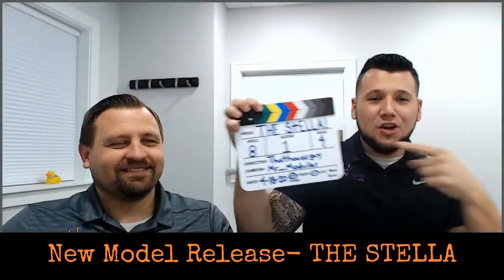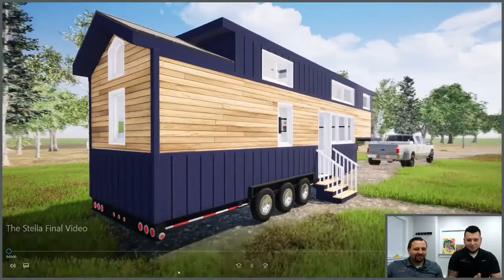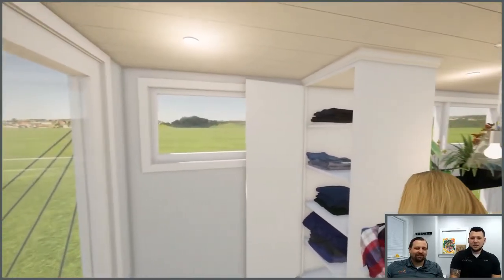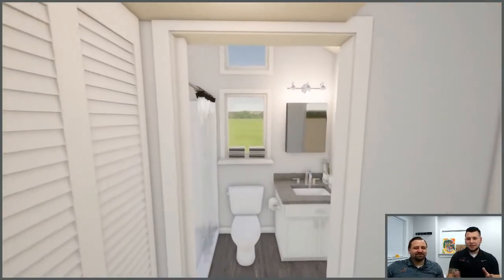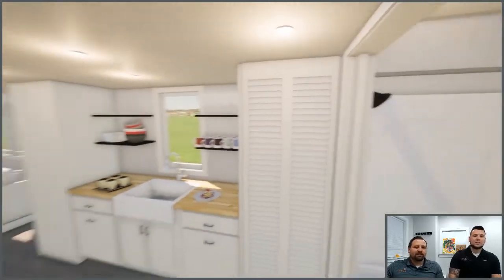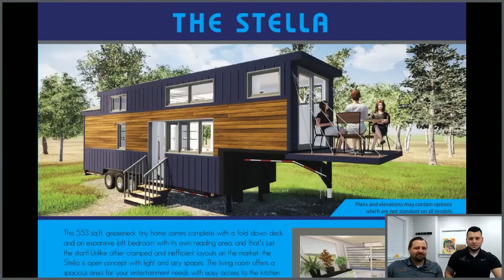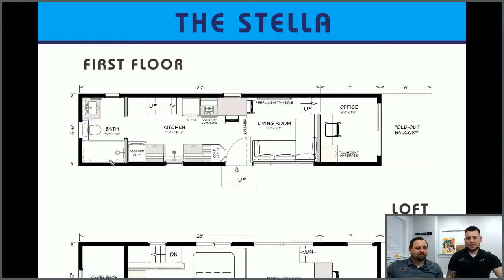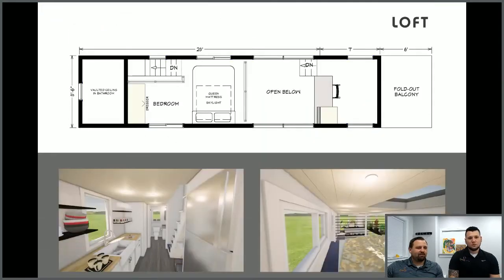New Model - Week Five - "The Stella"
This 553 sq.ft. gooseneck tiny home comes complete with a fold down deck and an expansive loft bedroom with its own reading area, and that’s just the start! The living room offers a spacious area for entertainment needs with easy access to the kitchen and a view up into the office area. Up in the office area you will find access to your fold down deck. The galley kitchen layout provides a separate eat-in area. As we move towards the bathroom, we have all the appliances you would expect in a kitchen. A good variety of both open and closed cabinets gives you the storage space you need. Just as we get to the bathroom you will find a washer & dryer and the stairs to the loft. The bathroom is full size, a 5’ shower, large vanity and of course a nice comfort height toilet. Before we go let’s not forget about the loft. The bedroom offers a king size bed with a skylight above, just amazing! The bedroom also has a large closet and to finish off an adjacent area to chill on a plush pillow and enjoy your me time.